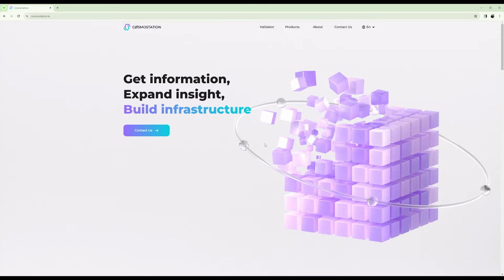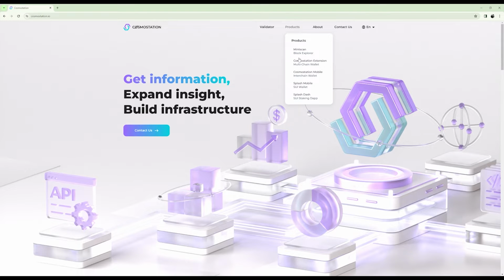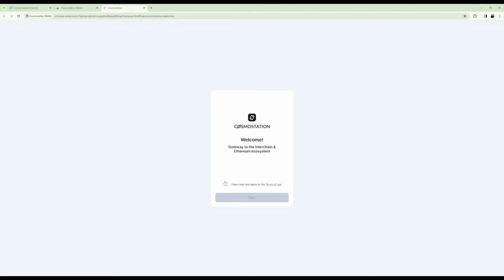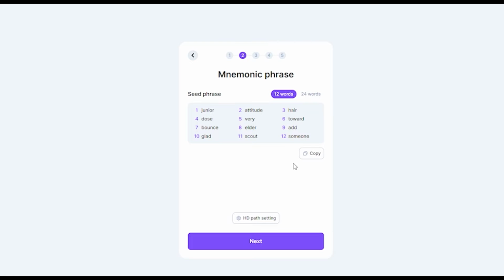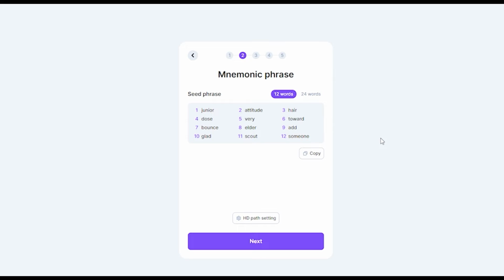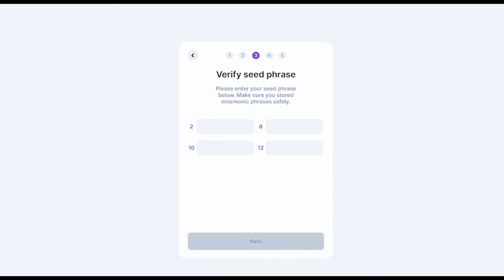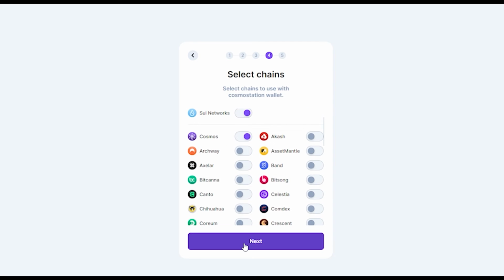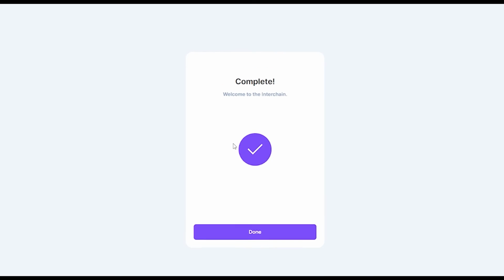Getting Started: Setting Up Cosmostation Wallet on Your Computer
Learn how to install Cosmostation Wallet on your computer.